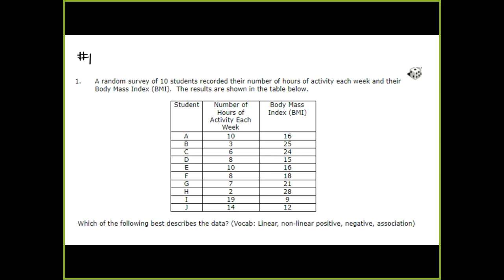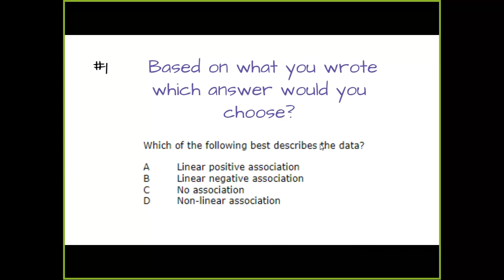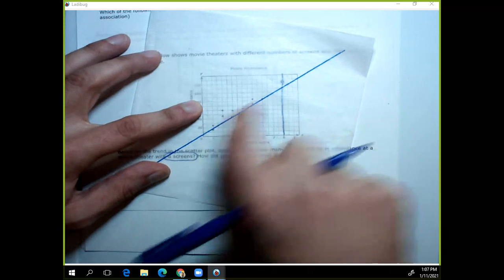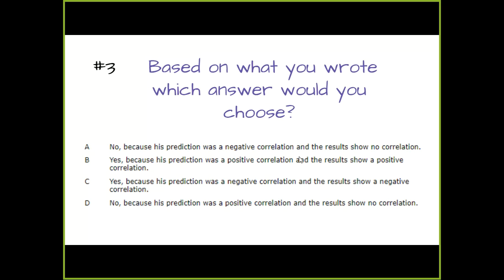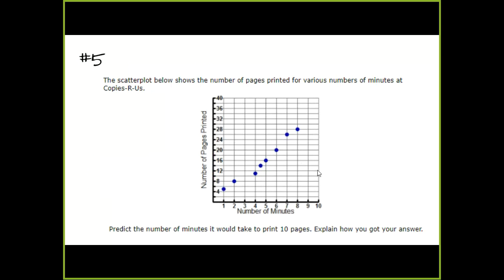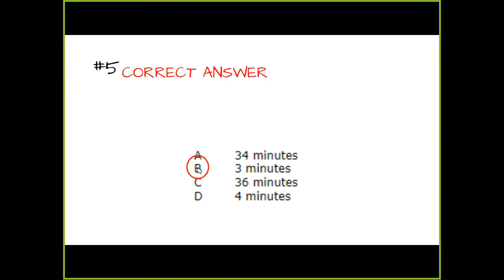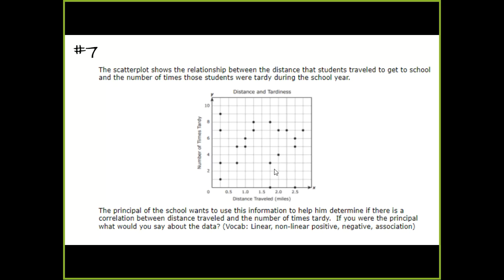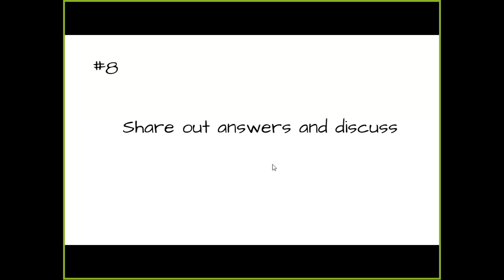Predictions with Scatterplots Review for Unit 7